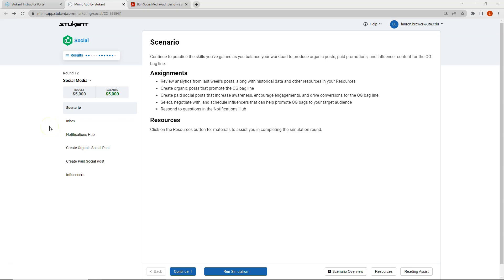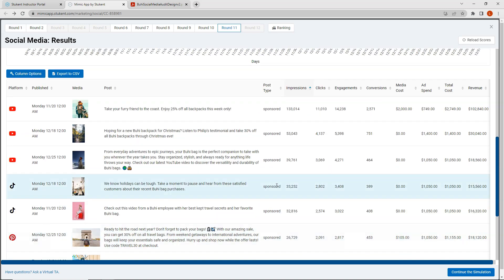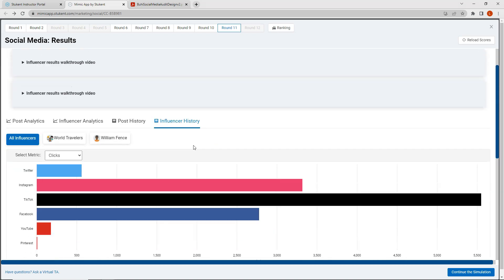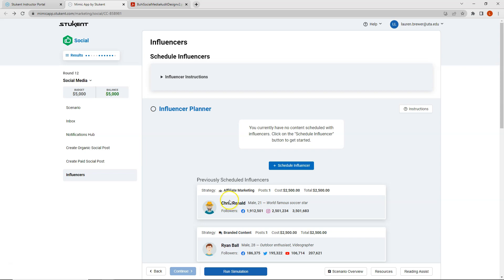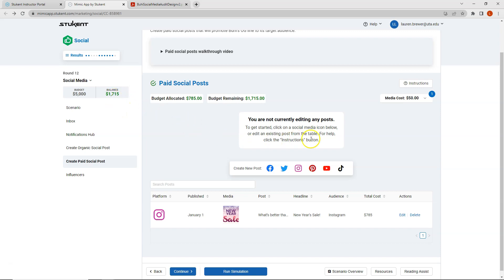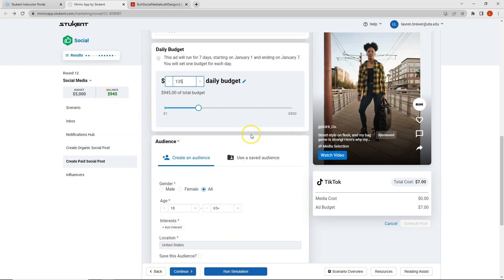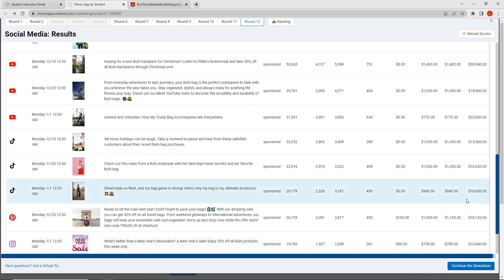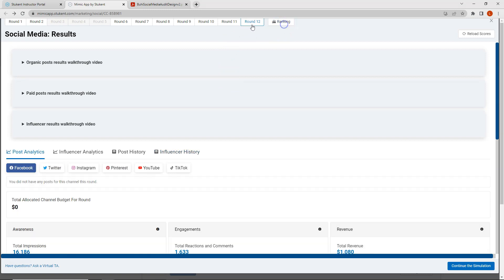Mimic Social Simulation Video - Round 12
This is our last Mimic Social Simulation video of the semester! You are welcome to try some of the posts I created or create your own.

Good luck with your last round!